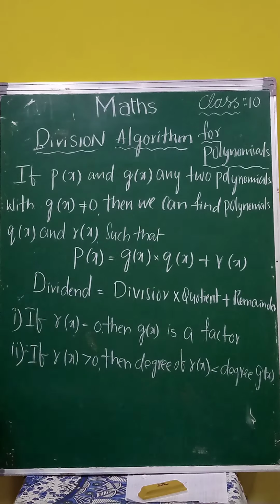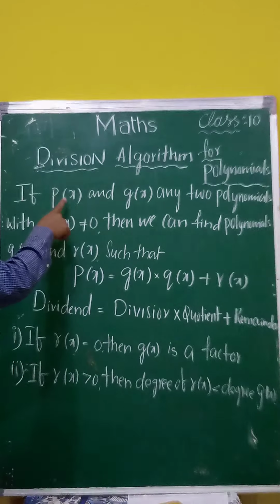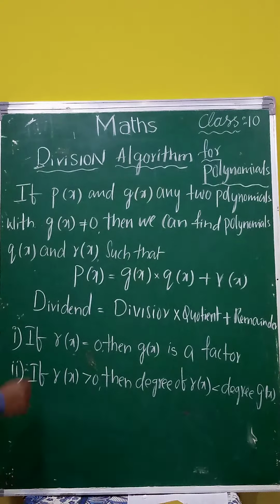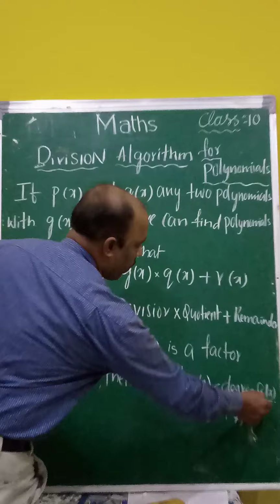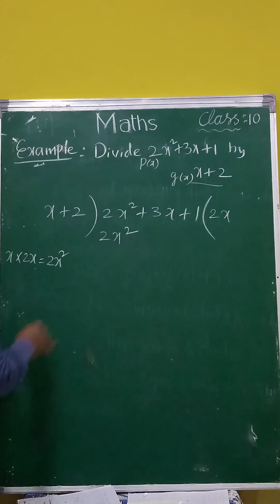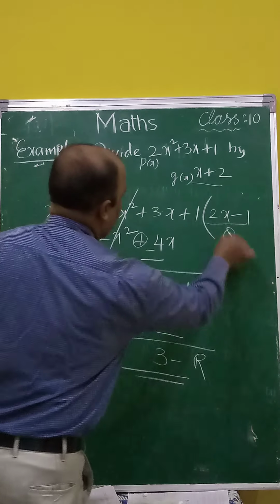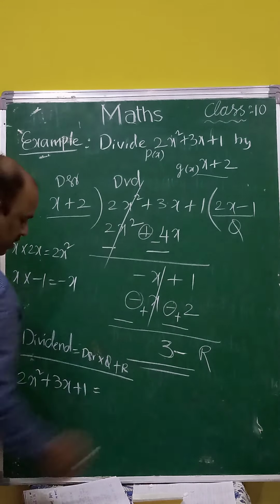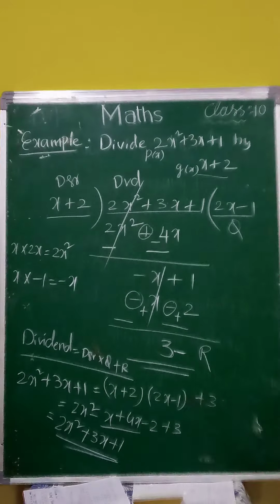Division algorithm Class 10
Division method